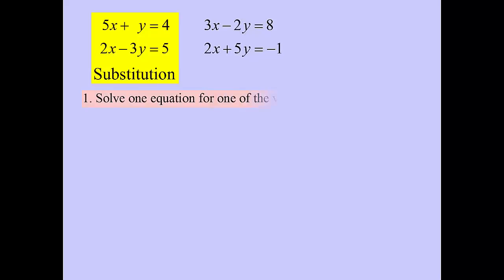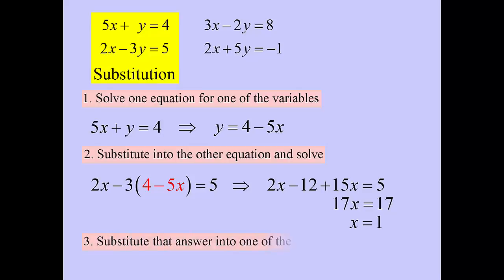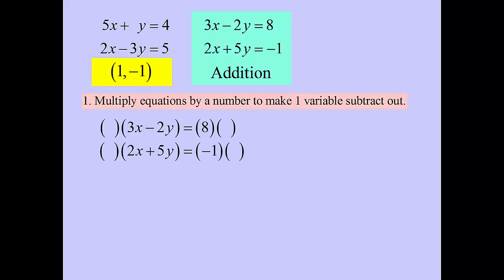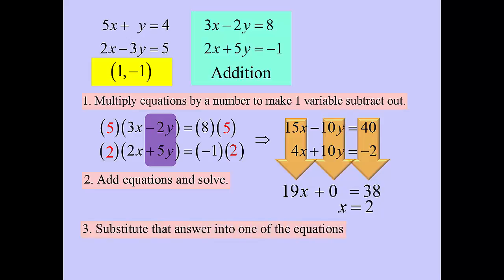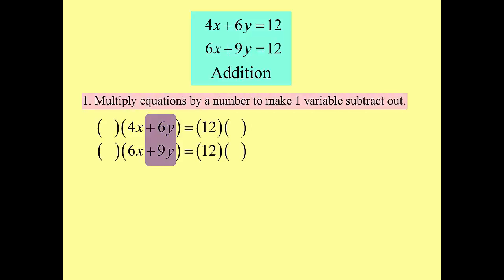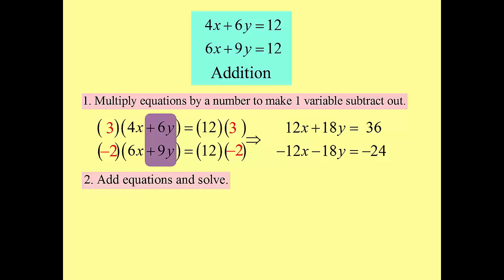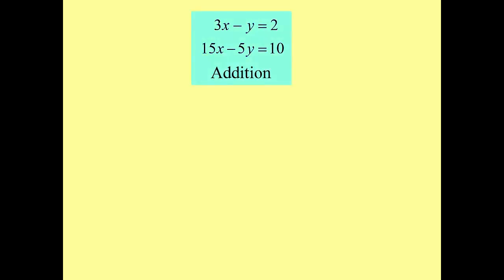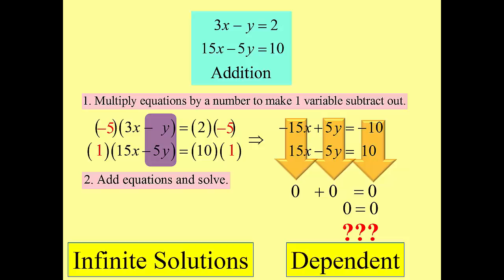1314_Systems of Linear Equations 2 variables